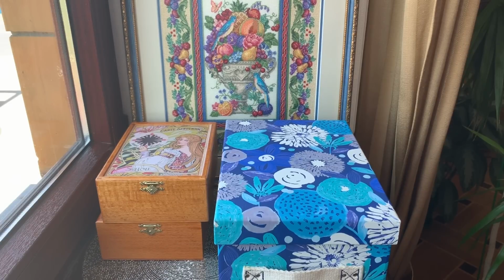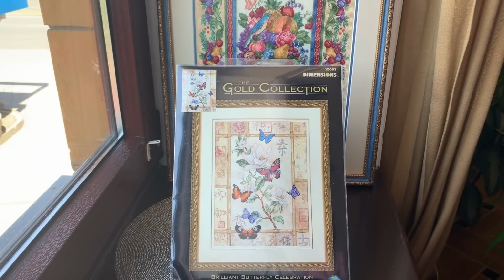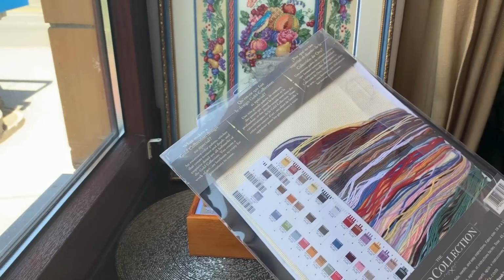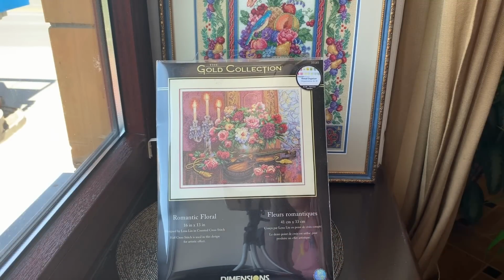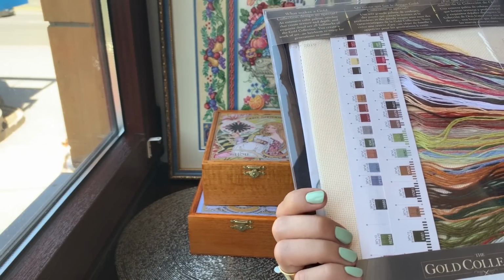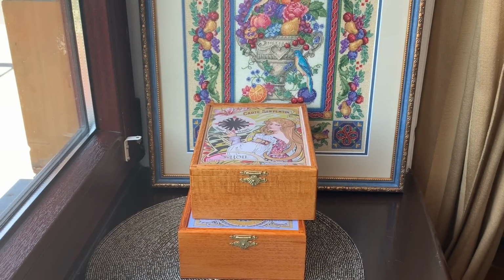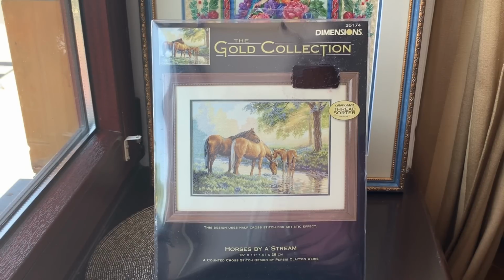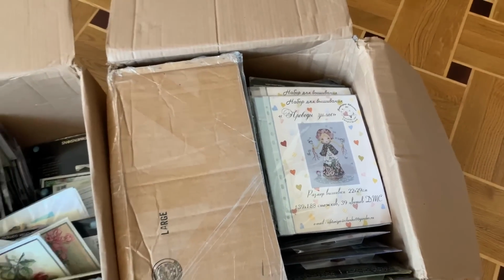#57. Dimensions! My collection part 1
If you’re a fan of Mirabilia @secret_of_mirabilia